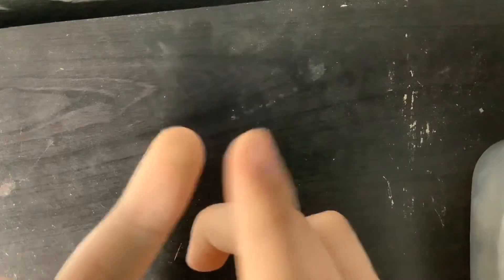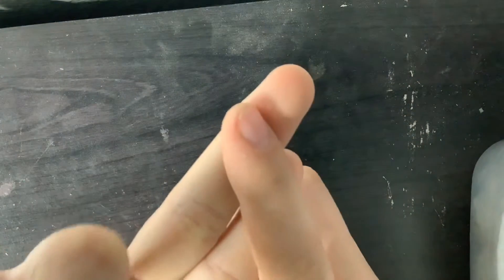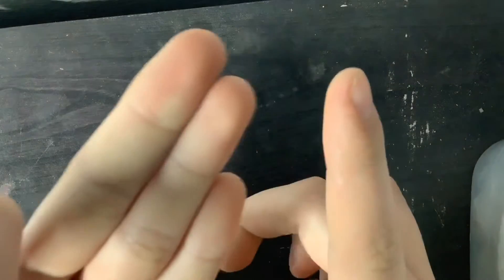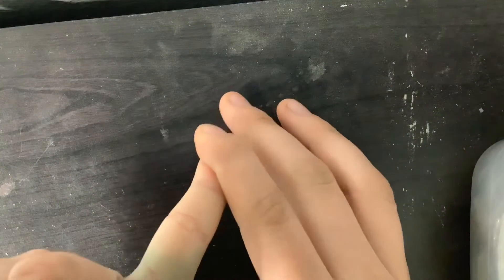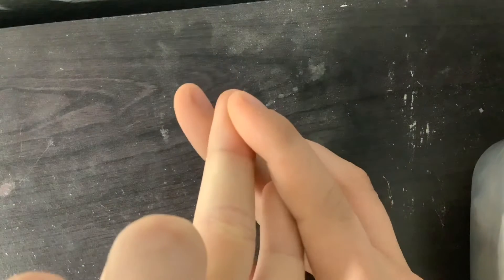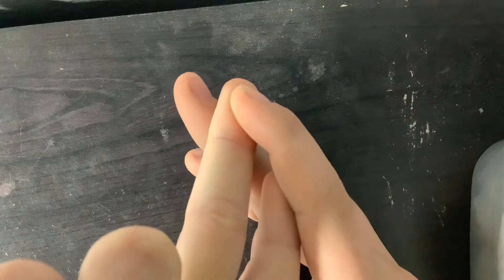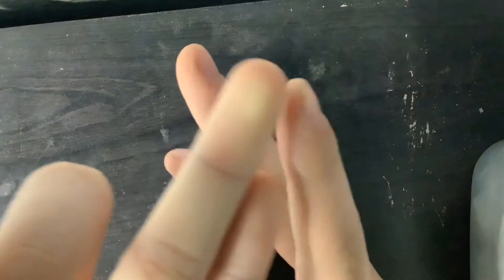The how, what, and supplies of Stop Motion